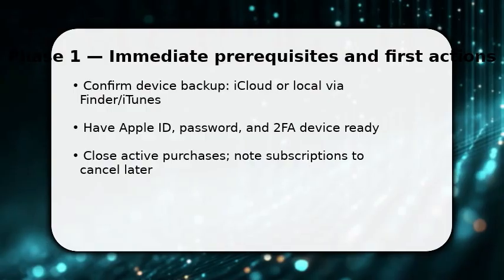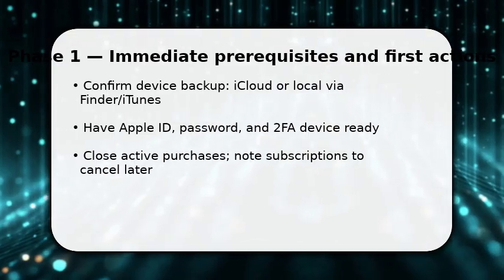How to Turn Off My Apple Id (full Guide)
How to Turn Off My Apple Id (full Guide) | 🔒 Surfshark VPN Deal — Stay private and secure. $1.99/mo + 3 Months Free ▸

Discover the step-by-step process to deactivate your Apple ID with our comprehensive guide. Learn how to manage and secure your account, including backing up data before disabling access.

how to turn off apple id, deactivate apple id, manage apple account, apple id step-by-step process, backup data Apple ID, disable iCloud, remove from family sharing, stop receiving updates for devices linked with your Apple ID, account security